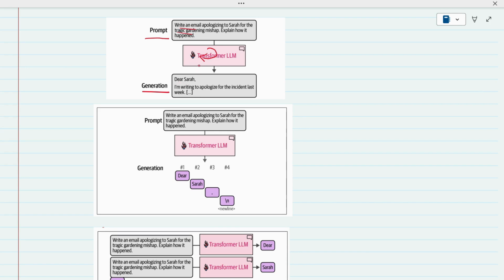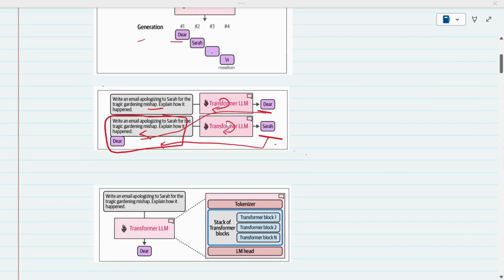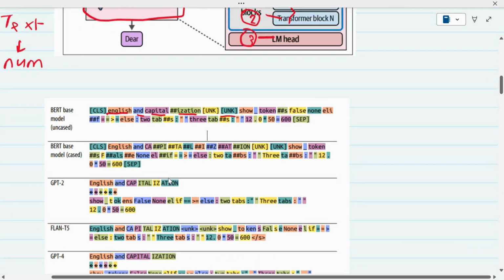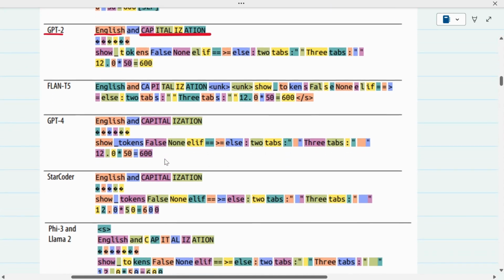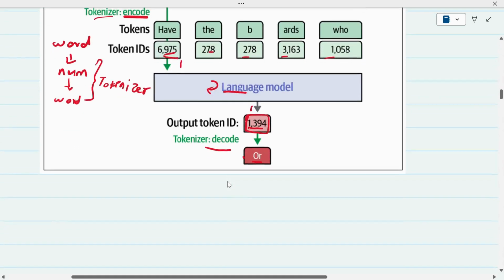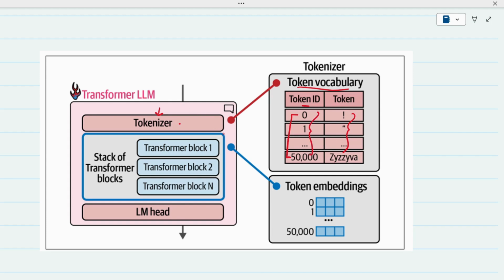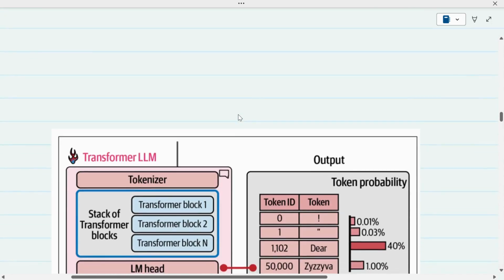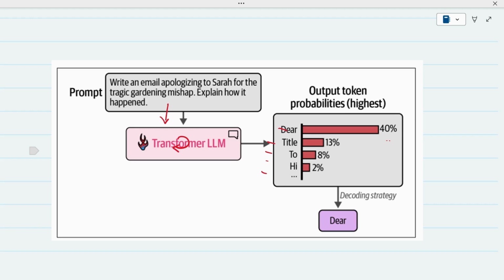Transformer Architecture Explained: How LLMs Process Text (Quick Overview)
Have you ever wondered how ChatGPT or any LLM actually understands your text?
In this video, I break down the core of transformer architecture —
the technology behind modern AI, and walk you through how it processes
text from raw input to output.

This is a high-level overview perfect for CS students who want to build
intuition before diving into the details.

🧠 What you'll learn:
- How text gets converted into tokens
- What happens inside the transformer blocks
- How the model predicts the next token

Whether you're studying NLP, deep learning or just curious about how
LLMs work under the hood — this video gives you the foundation.